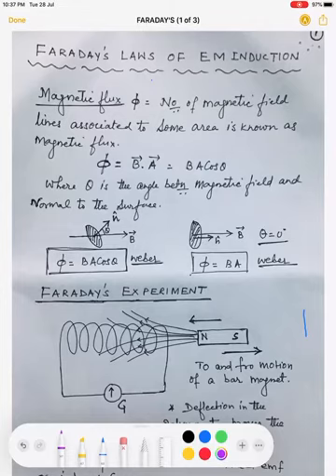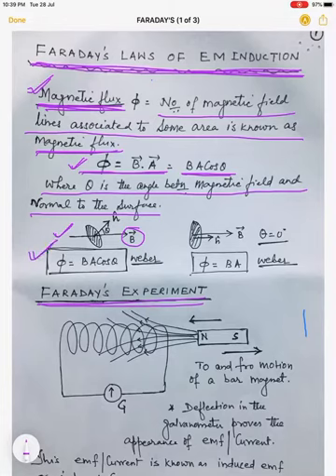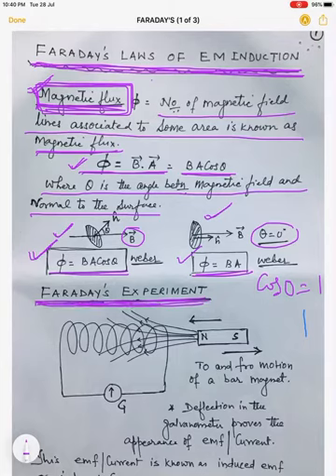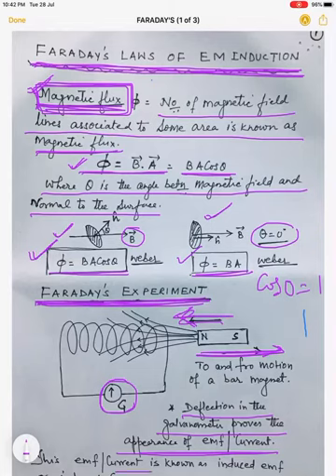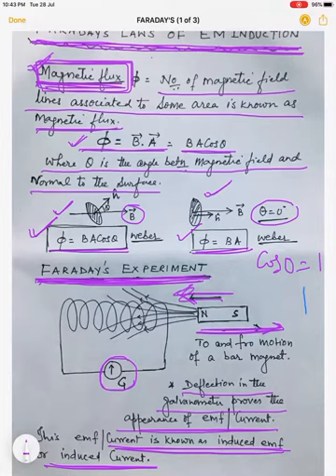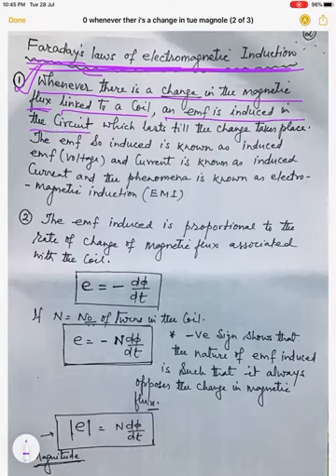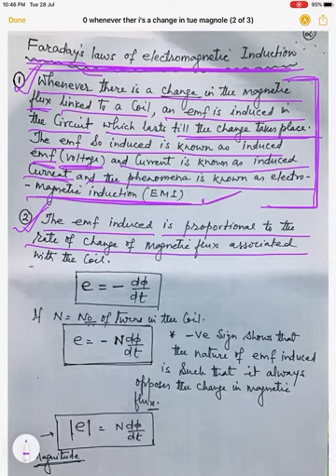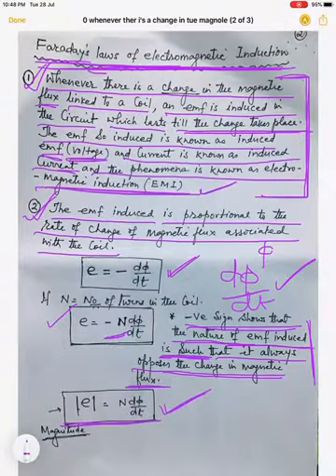Electromagnetic Induction and Faradays Laws of Electro Magnetic Induction|Physics Class 12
Magnetic flux. EMI.    Faradays experiments.  Faradays laws of electromagnetic induction